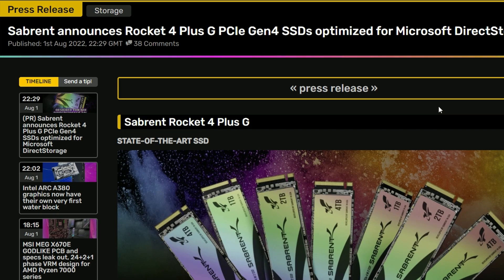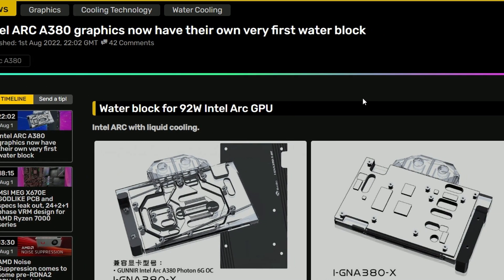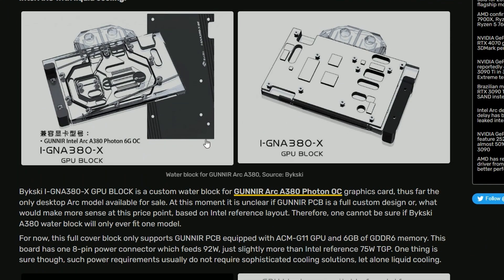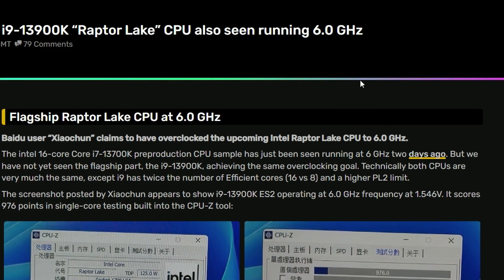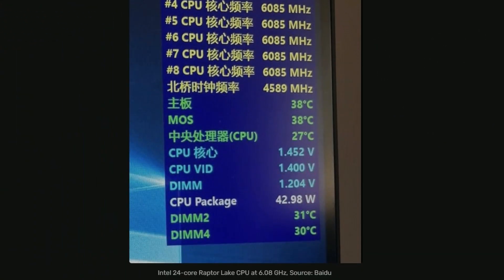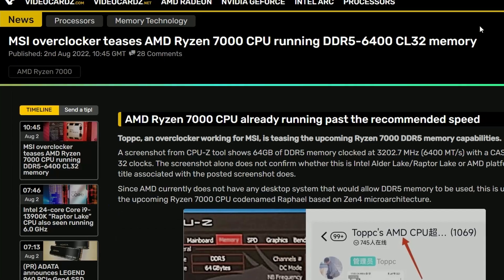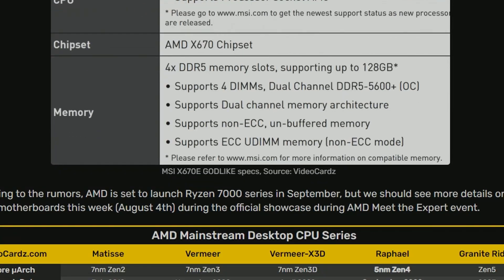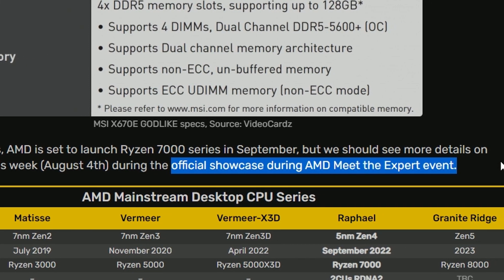MSI teases AMD Ryzen 7000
Chapters-
0:00 Sabrent Rocket 4 Plus G
0:57 Intel ARC A380 very first water block
2:07 Intel 24-core Core i9-13900K
3:49 MSI overclocker teases AMD Ryzen 7000